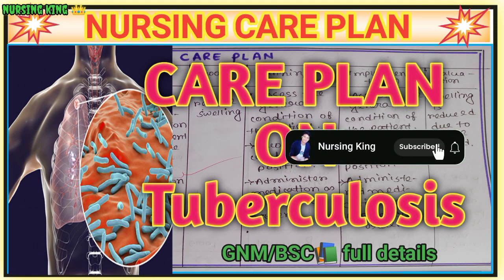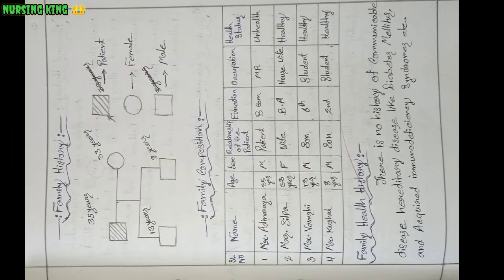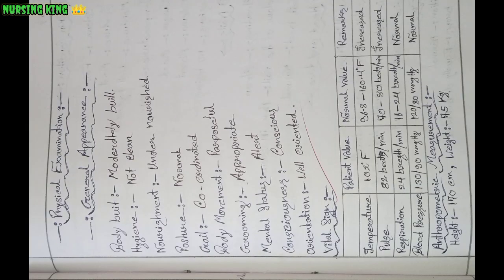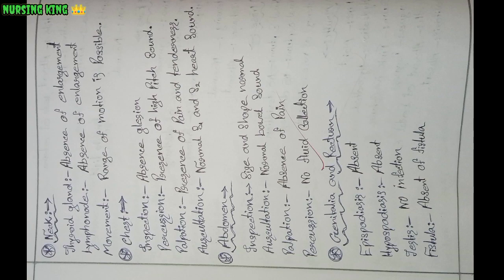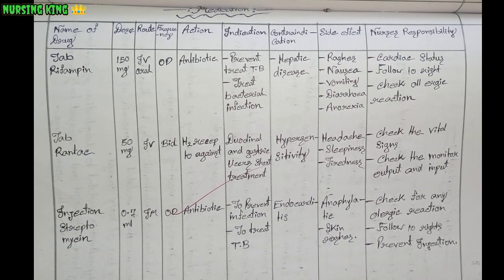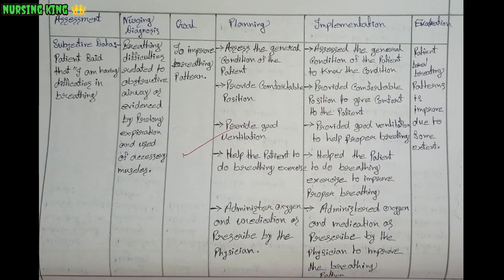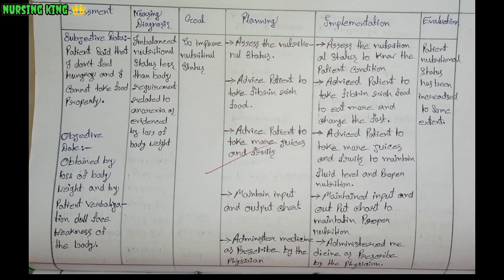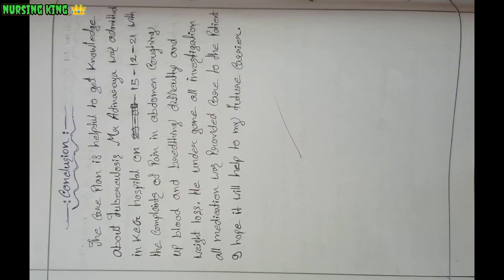Nursing Care plan on tuberculosis। Tuberculosis care plan। tuberculosis।education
in this video is for the nursing student. in this video explains about the care plan on tuberculosis clearly. it will for you at the time of writing care plan and all thank you.